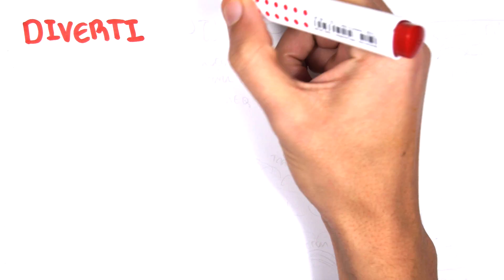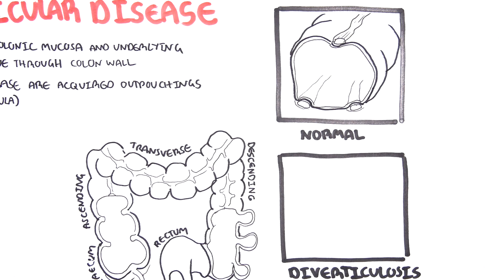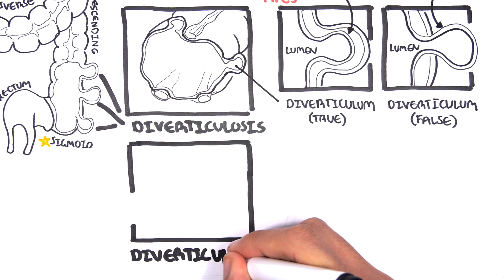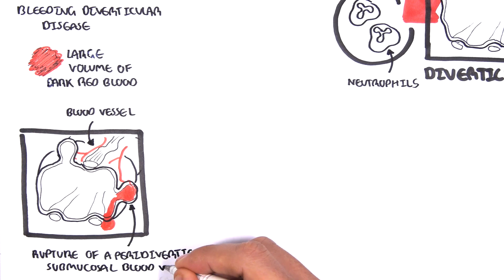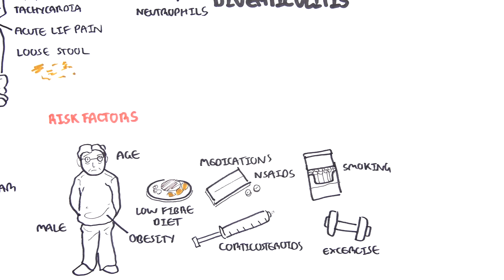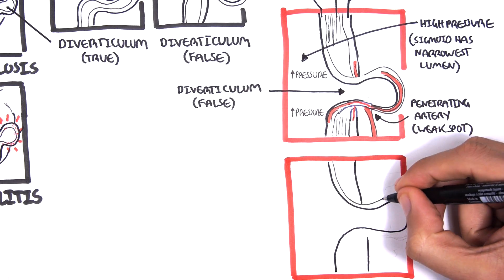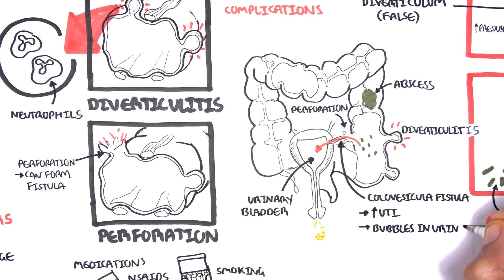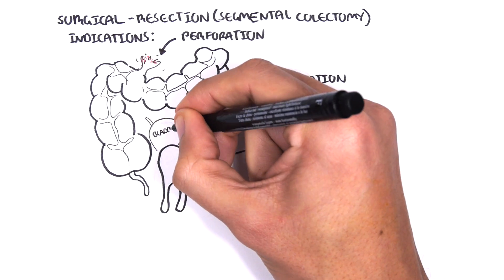Diverticular Disease (diverticulitis) - Overview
Learn the key aspects of diverticular disease and diverticulitis, including causes, symptoms, and management. This video provides a clear overview to help understand diagnosis and treatment options.